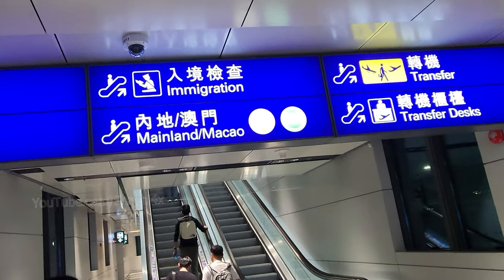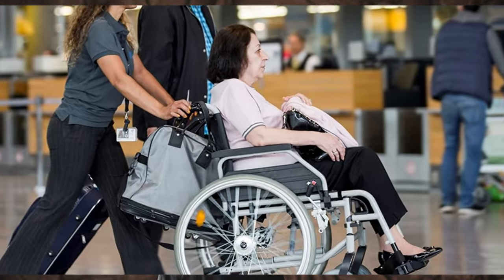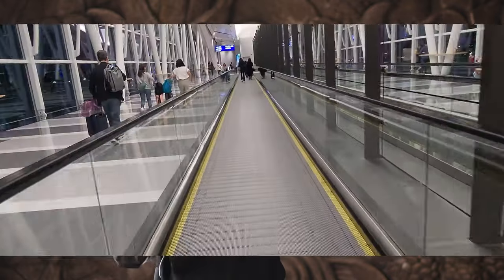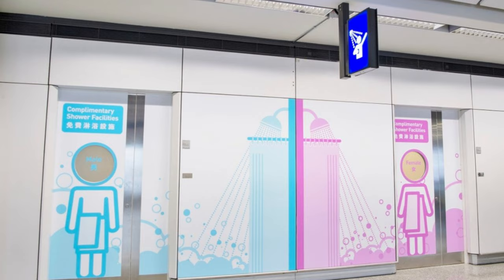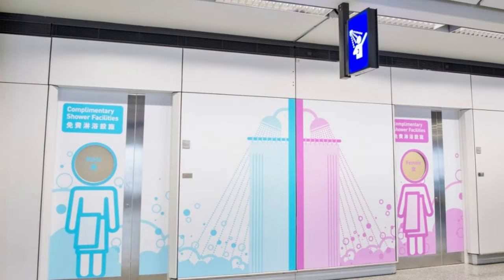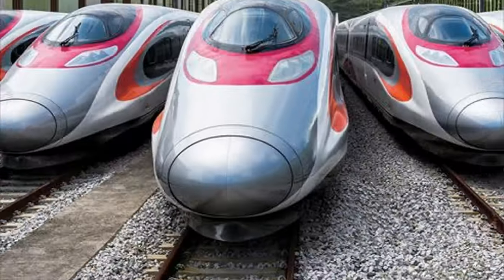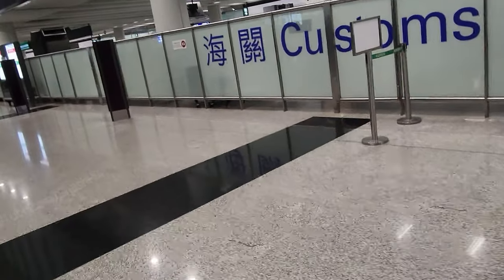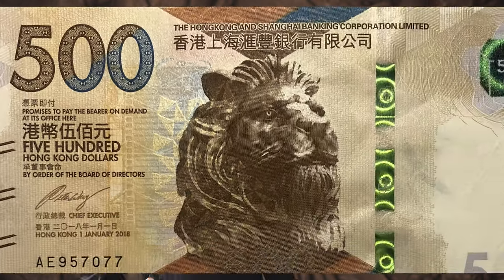How to go China from Hong Kong | Hong Kong Shenzhen Cross boarder By Road, Train & Boat| Hindi Vlog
In this video we have explained in details for the things need to be prepared before you come to China.
For more details please watch this video till end.

Amazon related product link:
Nikon Digital Camera Z 30 kit with NIKKOR Z DX 16-50mm f/3.5-6.3 VR - Black

Redmi 9 (Sky Blue, 4GB RAM, 64GB)

Multipurpose Tripod Stand for Professional Photographers

Samsung Galaxy S20 (Cosmic Gray, 8GB RAM, 128GB Storage)

DJI Osmo Mobile 3 Handheld Smartphone Gimbal (Grey)

3G Atlantis Smart Series USB 17 inch Laptop Roller Case Cabin Size 4 Wheel Business Travel Trolley Suitcase Luggage

Transparent Wireless LED Bluetooth Speaker

Earpods with Wireless Charging Case

Mi Smart Band 4 (Black)

Back Camera Lens Protector for iPhone 11 Pro Max (6.5); Anti Scratch Camera Protector Alloy Metallic Ring-Gold

Camera Tempered Glass Screen Protector for iPhone 11 Pro

Mini Folding LED Book Lamp

Wooden Rechargeable Portable LED Book Lamp

DIY 10-in-1 R/C Rechargeable Construction Building Blocks Car with Remote (224 Pcs Blocks)

Paper Watch

Automatic Induction Toy. Follow Line path.

Magicwand Infrared Induction Hand-Controlled 360° Rotating UFO with Shinning LED Lights Flying Quadcopter

DJI Tello Drone with 5MP HD Camera 720P Wi-Fi FPV 8D Flips Bounce Mode Quadcopter Stem Coding Newest Professional Camera Drone, White

Cyperlink Mini Spy Camera WiFi Hidden Camera Wireless HD 1080P Indoor Home Small Spy Cam Security Cameras/Nanny Cam Built-in Battery with Motion Detection/Night Vision for iPhone/Android Phone/iPad/PC

Jenix Mini WiFi Full HD Camera for Spy Camera Car School Bus Wide Angle Hidden Camera Night Vision Secret Camera JXE6

Battery Operated Neck Hanging Cooling Fan, Rechargeable Personal Fan for Camping/Outdoors/Travel

New Wireless Bone Conduction Bluetooth Headphone with Mic (Black)

Rechargeable battery room dehumidifier

SaleOn™ Dual Purpose 360-Degree Rotating Mobile Car Mount Holder Stand for Windscreen, Dashboard & Table Desk with Double Grip Holder-855

CEUTA® Car Mobile Holder Dual Purpose 360-Degree Rotating Mobile Car Mount Holder Stand for Windscreen, Dashboard & Table Desk with Double Grip Holder

Universal Mobile Car Mount on AC Vent

My Gears:
Main Camera:
DJI Osmo Mobile 3 Grey Handheld Smartphone Gimbal

DJI Osmo Action Cam Digital Camera with 2 displays 11m Waterproof 4K HDR-Video 12MP 145° Angle Black

Canon EOS M50 24.1MP Mirrorless Digital SLR Camera (Black) with EF-M 15-45 is STM Lens

Boya Omnidirectional Lavalier Condenser Microphone with 20 feet Audio Cable